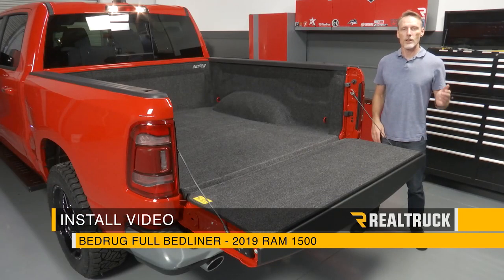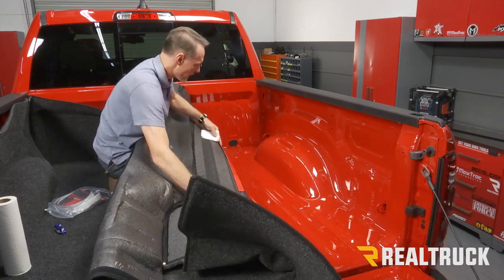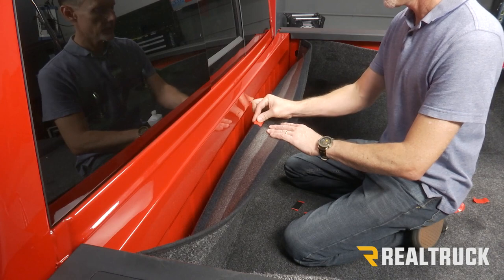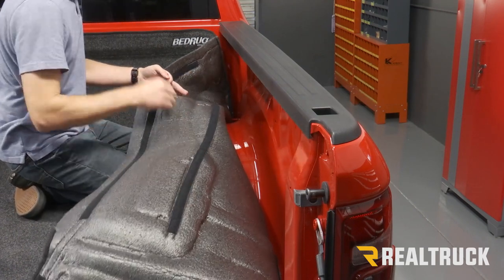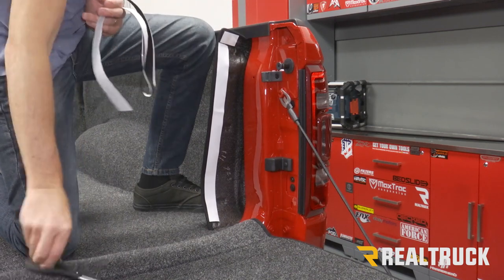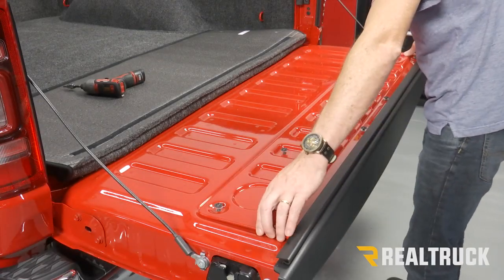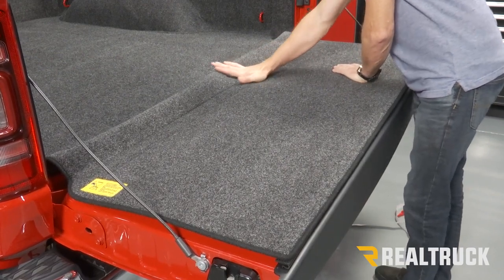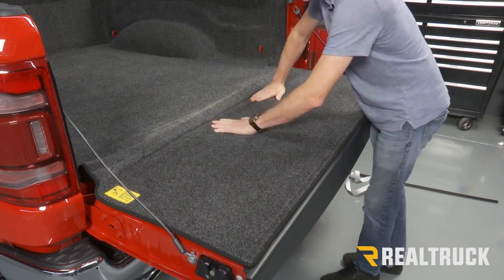How to Install BedRug Full Bed Liner on a 2019 Ram 1500